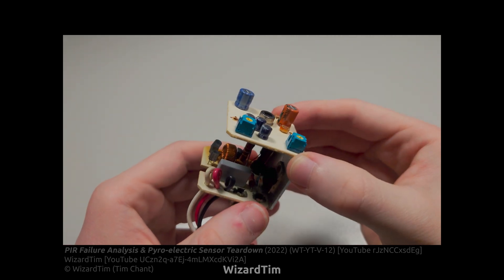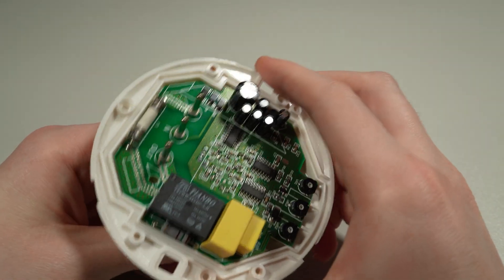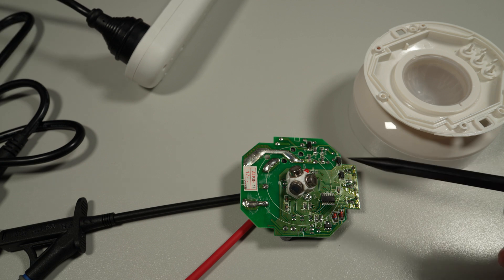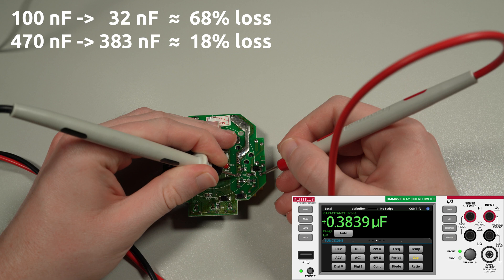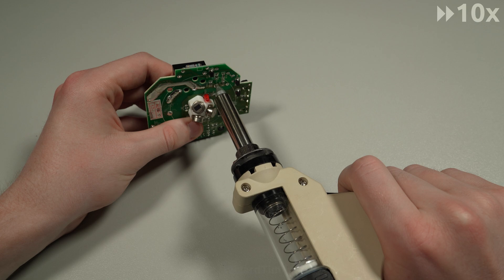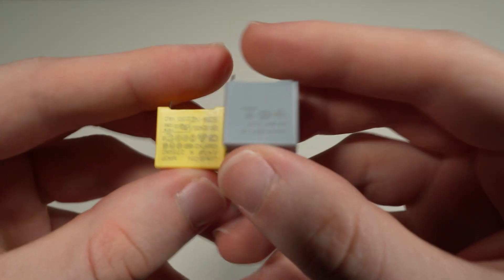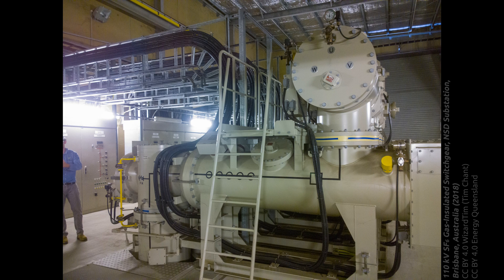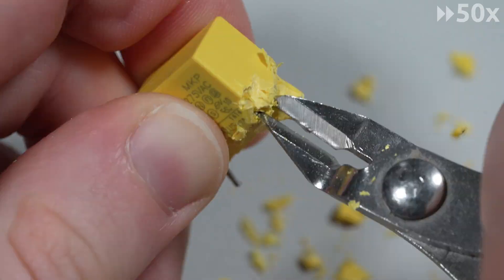ROBUS PIR Motion Sensor Repair & Failure Analysis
Troubleshooting and repairing a broken PIR (Passive Infra-Red) motion sensor sold under the ROBUS brand (RU360-01) and then taking a closer look at the failure mode and discussing the robustness of X class safety capacitors and a teardown of the failed capacitor and speculation about the root cause of the failure.

@EEVblog2 video discussing film capacitor failure modes with Ron Demcko (KYOCERA AVX)

caps.wiki article with high resolution images and repair guide

00:00 - Looking at the failed PIR sensor
03:15 - Verifying fault condition
04:52 - Testing capacitors
07:19 - Replacing capacitors
09:22 - Verifying repair
10:08 - Capacitor Impulse withstanding tests
13:34 - Failed capacitor teardown
16:14 - Outro

Corrections:
15:54 - Typo, "GMX" should be "GMF"

ROBUS RU360 PIR Lighting Sensor 360 Degree Detection Boxed
UPC: 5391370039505, MPN: RU360-01, Brand: ROBUS

REF: WT-YT-V-21